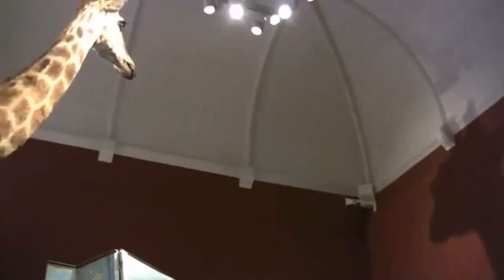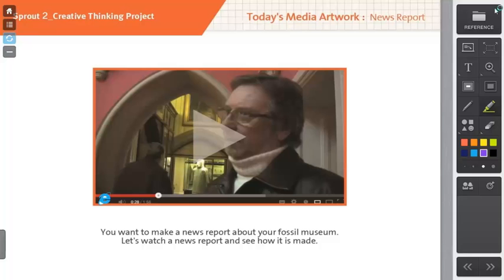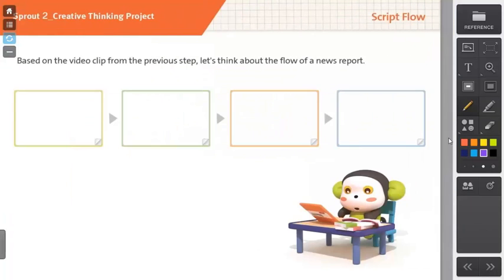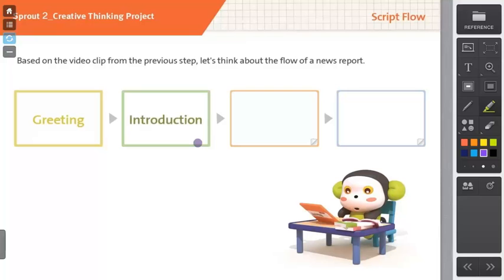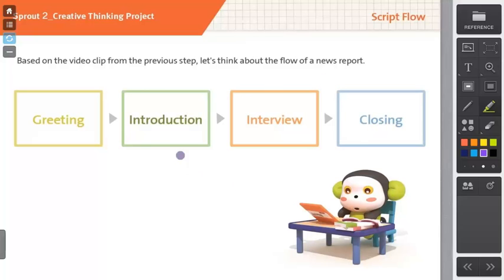Sp/Sap CTP Step 3 Media Artwork